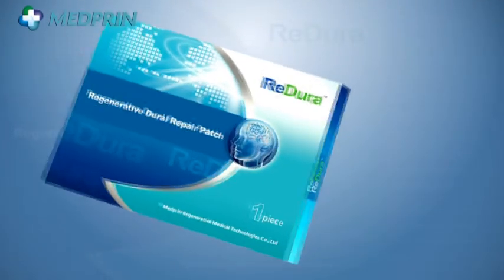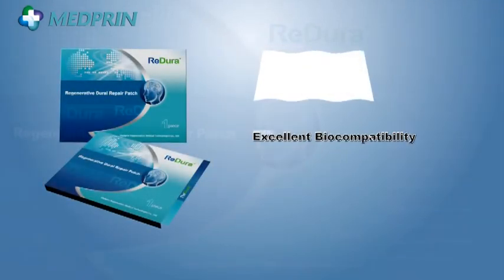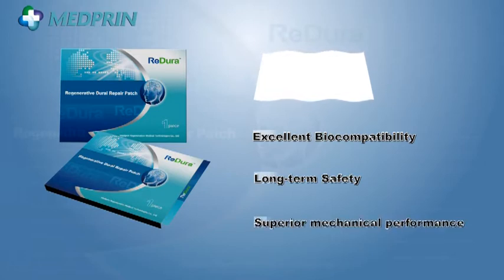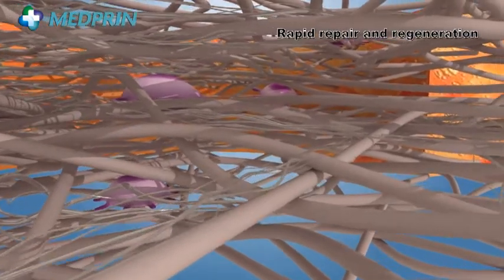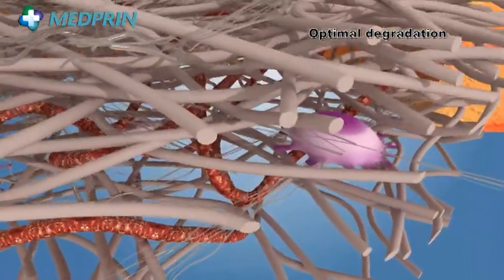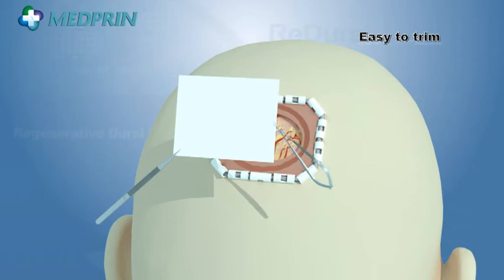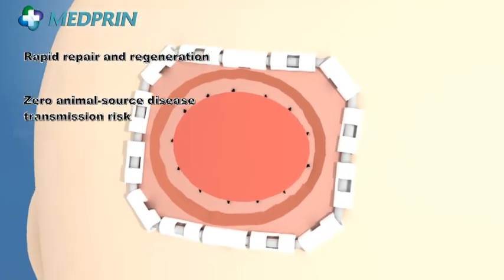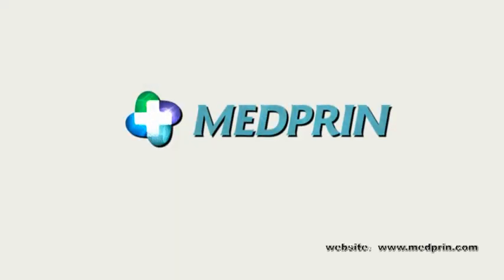ReDura Introduction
For Neurosurgeon: ReDura TM is manufactured with FDA approved degradable material poly-L-lactic acid which has been widely proved the biocompatibility and non toxicity.  It has been widely applied in more than 30 countries, and demonstrates outstanding efficacy and safety for the repair of the dural defect.

Features and Benefits:

CSF Impermeability

Redura™ is hydrophobic with more than 90 contact angle which acts as a watertight barrier for the prevention of cerebrospinal fluid (CSF) Leakage. It attains a favorable dural closure, preventing common complications associated with CSF Leakage.

High Strength and No-Swelling
Redura™ achieves excellent tensile strength, strong enough for positioning and repositioning of the product during operative handling. The biomaterial does not swell and can be easily unfolded after hydration without tearing.

Excellent Conformity
Redura™ is flexible and conforms to the contours of the brain very well after hydration, limit the risk of foreign body reaction, and mitigate the possibility of immunological response.

Rapid Repair and Regenration
The biomimetic structure of Redura™ resembles to the microstructure of native dural matrix, providing an appropriate trestle for cells proliferation, rapidly repairing the defective area.

Flexible Surgical Application
With the advantage of thinness, softness and high strength, Redura TM is easy and simple to apply with flexibility.

Superior Anti-adhesion Ability
The unique material property of Redura TM endows the product favourable anti-adhesion ability to surrounding tissues, which has been proved by low adheasion risk in tens of thousands of clinical cases.

Indications:
Redura TM is indicated as a dura substitute for the repair of dura mater.